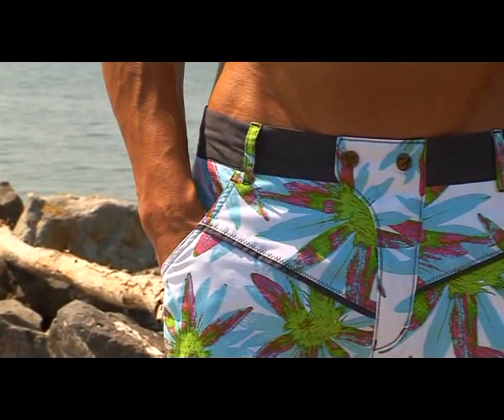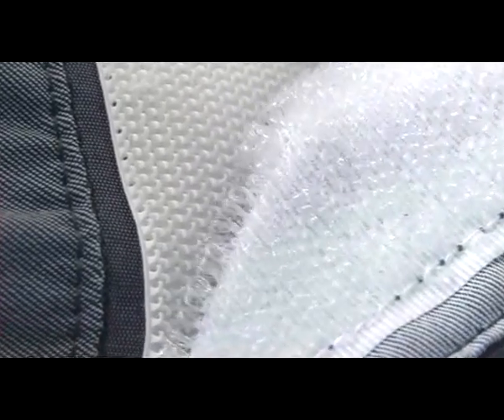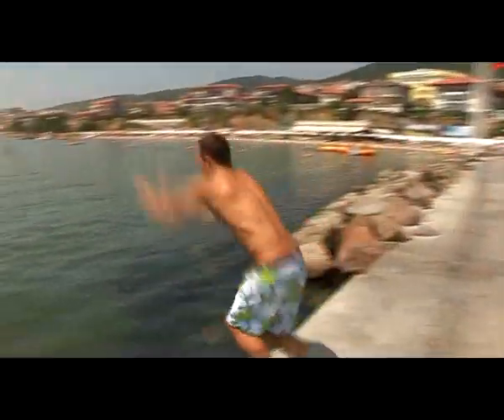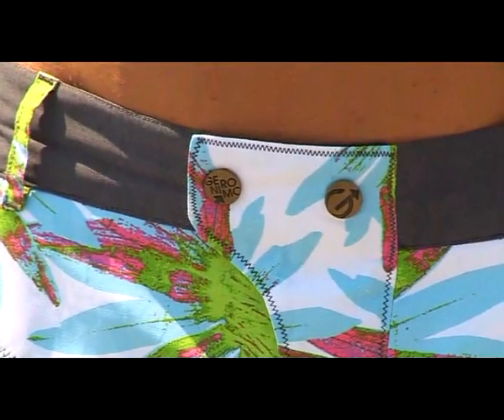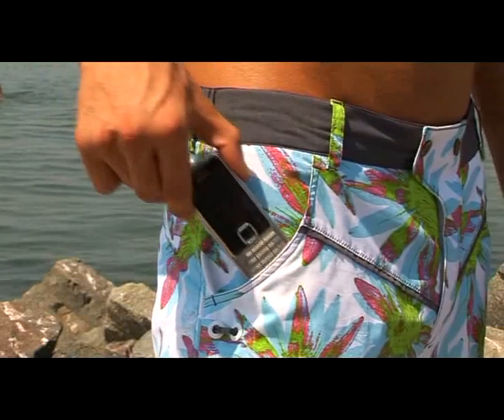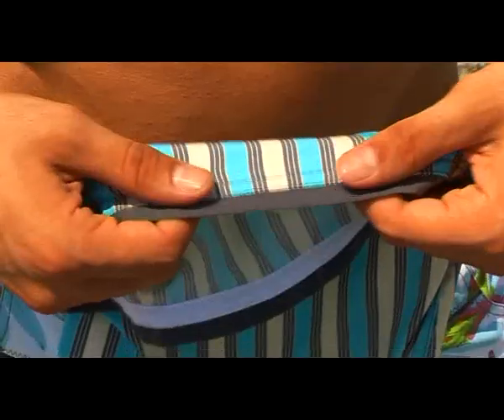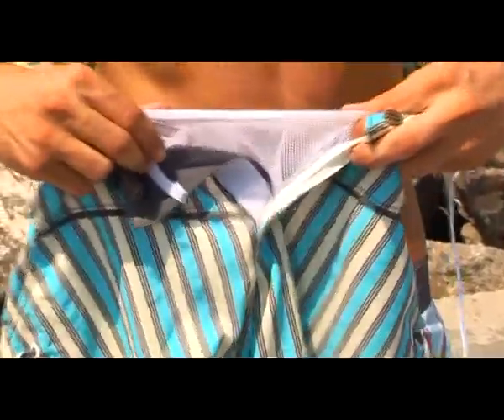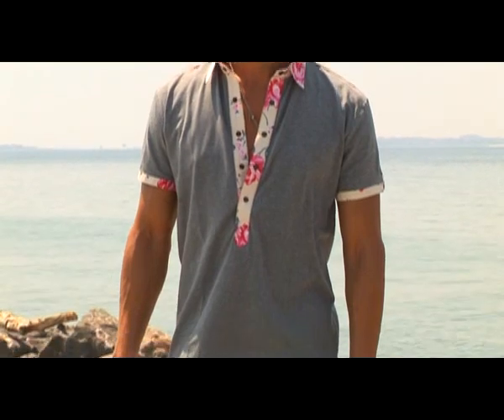G-short from collection Exclusive of Geronimo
G-SHORT from EXCLUSIVE COLLECTION of GERONIMO combines the high technologies with perfect elegance